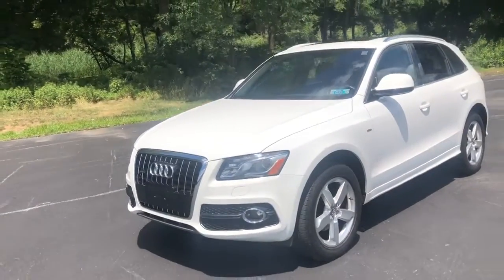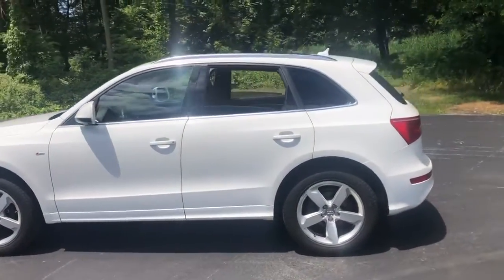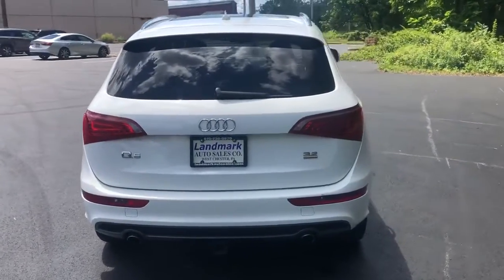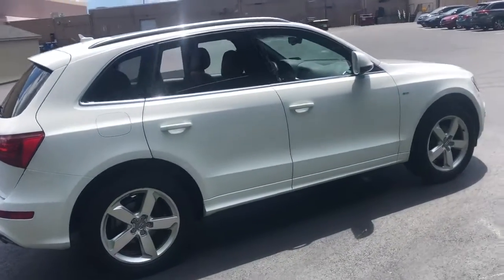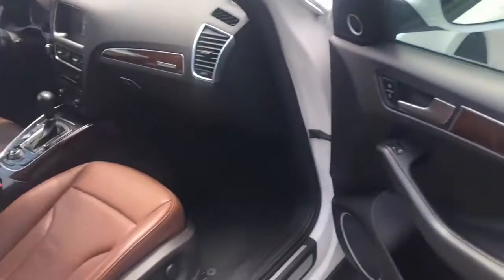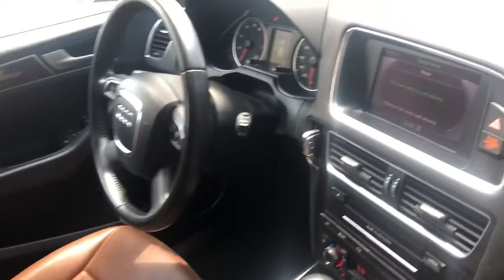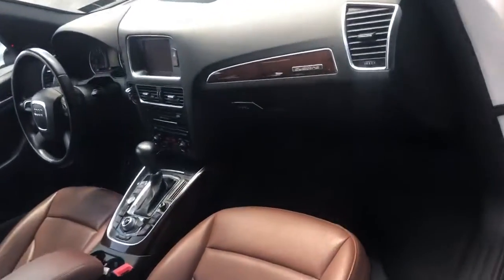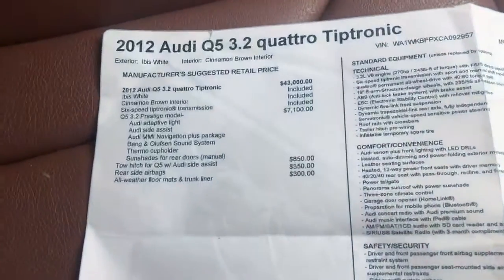2012 Audi Q5 Used Car West Chester, PA Landmark Auto Sales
2012 Audi Q5 (2) retractable cupholders in second row fold-down rear center armrest,(4) 12V pwr outlets: front ashtray,(4) assist handles in headliner above each door w/slow retraction feature,(4) bottle holders,(4) tie-down eyelets in floor of trunk,10-degree seatback angle adjustment,12-way pwr front bucket seats -inc: 4-way pwr lumbar adjustment,3 blink touch-to-pass lane change feature,3-zone automatic climate control -inc: B-pillar vents,3.2L V6 engine,4-spoke multifunction leather-wrapped steering wheel,40/20/40 split-folding second-row rear seat -inc: fully-flat folding,6-speed Tiptronic automatic transmission,ABS,active Auto Check system w/speed warning device,Aluminum trim around air vents,Anti-lock brake system (ABS) w/electronic brake force distribution (EBD),ASR,Audi automatic xenon plus headlamps,Auto-dimming heated pwr folding mirrors -inc: LED turn signal repeaters,Auto-dimming interior mirrors w/compass,automatic locking retractor,Automatic variable speed windshield wipers,Aux-in located in center console,Brushed aluminum roof rails w/crossbars,Brushed aluminum trim around side windows,digital speed display,Driver & front passenger advanced dual-stage airbag supplemental restraints,Driver & front passenger seat-mounted side thorax airbag supplemental restraints,driver controlled lock-out,Driver information system w/trip computer -inc: outside temp display,Driver side memory,Dual front & rear foglights,EBD,EDL,efficiency program,Electric rear window defogger w/automatic timed shut off feature,Electromechanical parking brake w/drive-off release function,Electronic stabilization program -inc: roll-over mitigation,Exposed dual exhaust tailpipes w/polished tips,Folding & sliding front center armrest w/adjustable height & storage underneath,force limiters,fore/aft adjustment,Front & rear ashtrays,Front & rear footwell lighting,Front & rear reading lights,front center console storage bin,Front five-link independent steel spring suspension,Front passenger occupant detection,Front row three-point safety belts w/automatic pretensioning,Front sliding sun visors w/illuminated vanity mirror for driver & front passenger,Front ventilated/rear solid disc brakes,Front/rear electronically locking hypoid gear differential,Full body paint,Fully galvanized steel unibody construction w/aluminum hood & tailgate,Hard cargo cover,Headlamp washers,height adjustable upper mounts,HomeLink 3-channel remote transmitter in overhead console,humidity & sun sensors,Hydraulic brake assist,Illuminated locking glovebox w/air-conditioned vent for cooling,Impact protection w/reinforced high strength steel & aluminum crossmembers,in cargo area,independent quick-release from cargo area,Integrated child door locks in rear doors,Interior tailgate release on driver door,LATCH (lower anchors & tethers for children) provisions in rear seats (including third row),Leather shift knob,LED daytime running lights,LED rear lights,off road mode w/hill descent control,one touch up/down on all (4) windows,passenger-side cargo wall,pictogram display for open door & deck lid,pinch protection,pollen filter,Privacy glass,Pwr tailgate,Pwr windows -inc: pwr retention,quattro all-wheel drive,radio/telephone display,Rear door sunshades,rear of front center console,Rear second row three-point safety belts w/automatic pretensioning,Rear trapezoidal-link independent steel spring suspension,Rear window wiper w/washer system,Removable cargo floor w/waterproof storage area underneath,Retractable heated windshield washer nozzles,S line emblems on door sills,S line emblems on front fenders,S line front & rear bumpers & side valences,SD card slot w/32GB capacity *Dual slots if Audi MMI Navigation Plus is selected*,seatback storage nets,Servotronic speed sensitive pwr steering,SIDEGUARD head curtain airbags for both rows of seats,SIRIUS satellite radio -inc: (3) months complimentary service,Stainless steel door sills,Stainless steel trunk edge trim,Storage nets in: passenger footwell,Temporary inflatable spare tire w/attached compressor,Thermal heated/cooled cupholder replaces existing cupholder for driver,Tilt & telescopic manually adjustable steering column,Tire pressure monitoring system,Tool kit & jack located in storage compartment in trunk,Trailer hitch provision in electrical cable tree,Velour carpeting